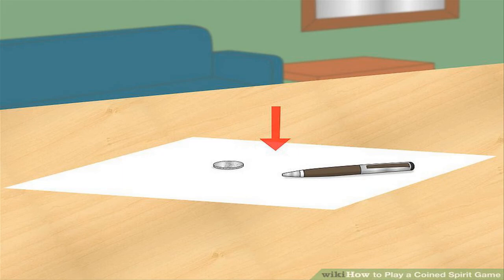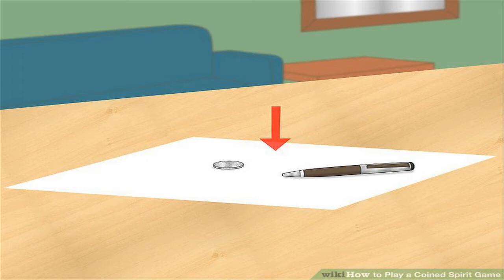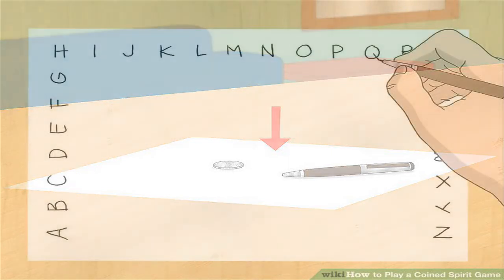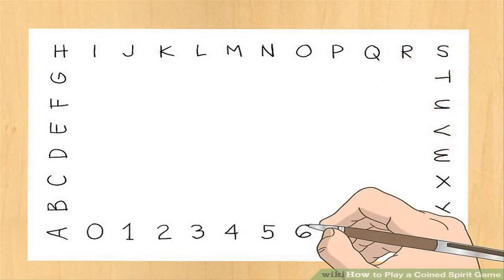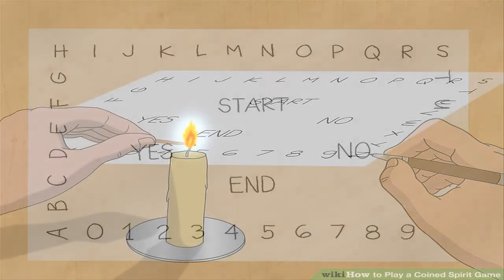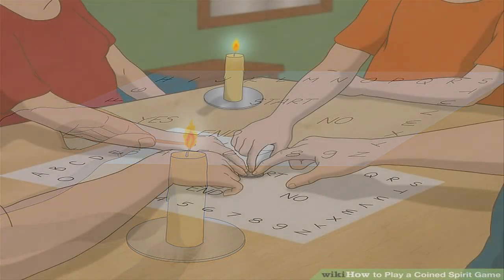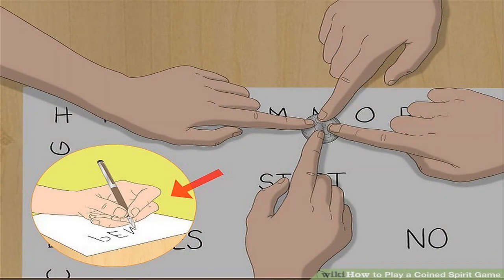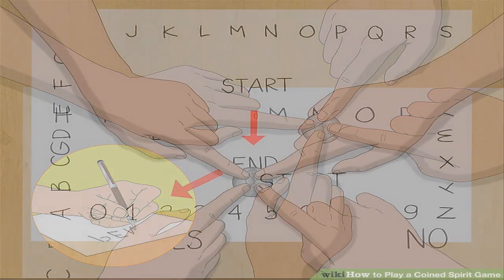Play a Coined Spirit Game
Spirit of the coin is a fun, spooky game. Similar to the Ouija board, the spirit of the coin uses a talking board to contact spirits and communicate with them. You just need a coin, a piece of paper, and a pen, then you’re ready to turn out the lights and talk to the dead. Just remember not to upset the spirits!
Copyright "How to Channel", not reup and use in any form.